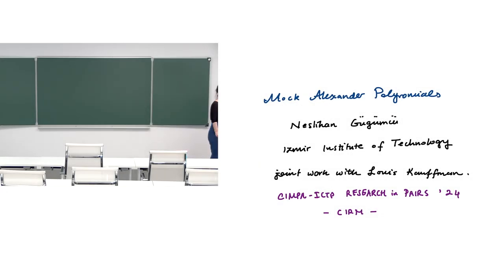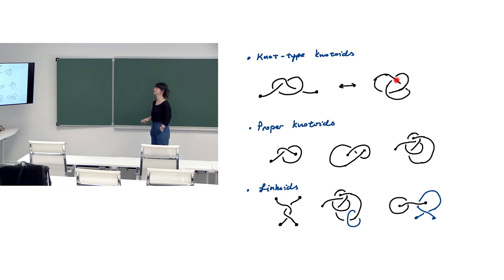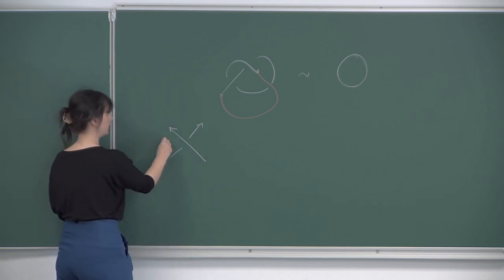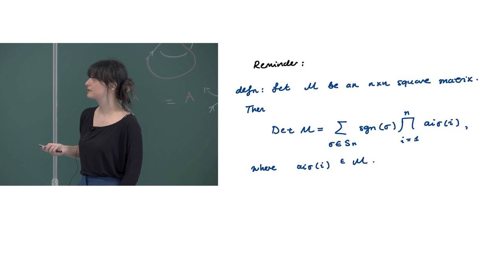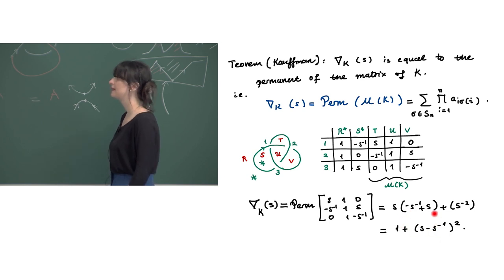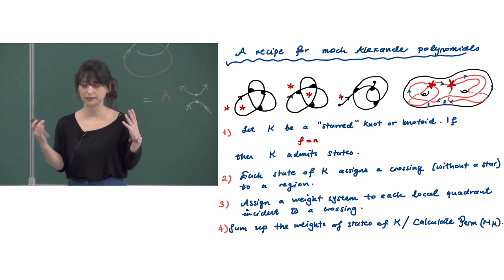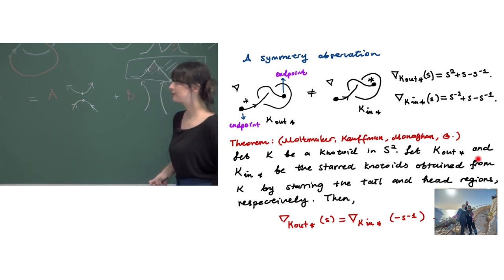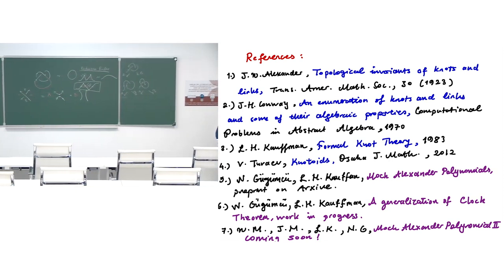"A Crash Course on Knot Theory" by Prof. Neslihan Gügümcü (Part.4/4)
Abstract: This course will begin with fundamentals of knot theory, then will go through generalized theories of knots. Finally we will construct functions for classifying knots and their generalizations that utilize combinatorial and graph theoretical approaches in their constructions.

☝️ Neslihan Gügümcü is a professor at Izmir Institute of Technology (Turkey).

This course was filmed at CIRM (Marseille, France) from March 4 to 7, 2024.